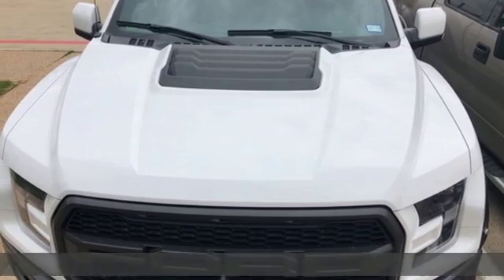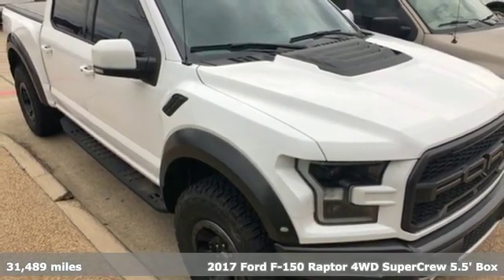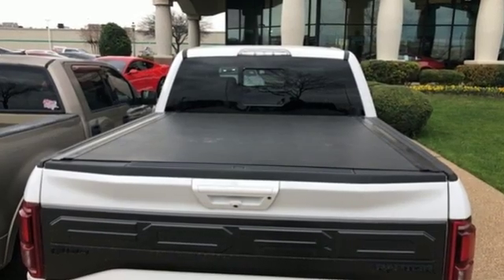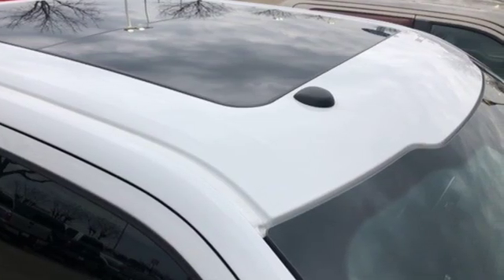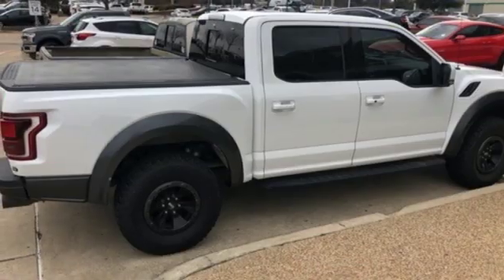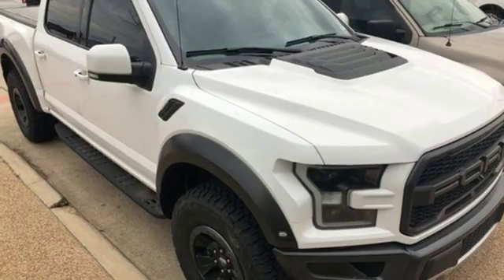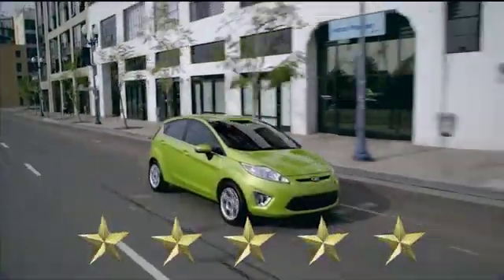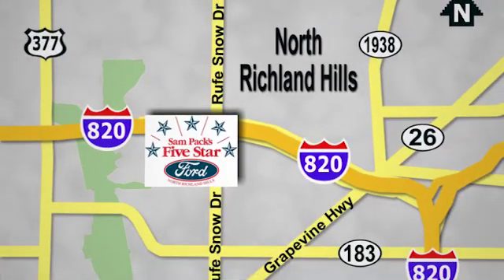Used 2017 Ford F-150 North Richland Hills, TX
Year: 2017
Make: Ford
Model: F-150
Trim: Raptor
Engine: EcoBoost 3.5L V6 GTDi DOHC 24V Twin Turbocharged
Transmission: 10-Speed Automatic
Color: White
Mileage: 31489
Stock #: JFE46254A
VIN: 1FTFW1RG2HFC88238

Address:
6618 NE Loop 820